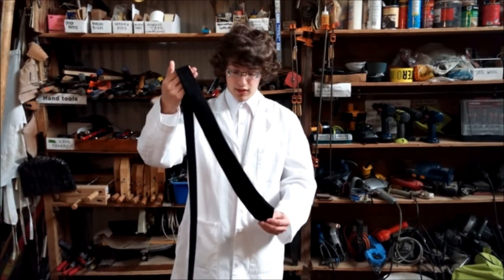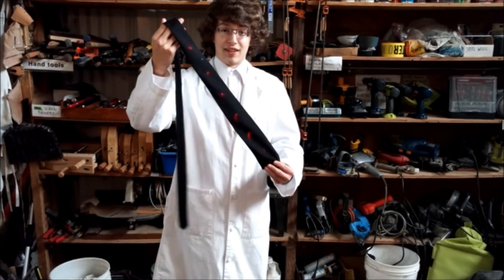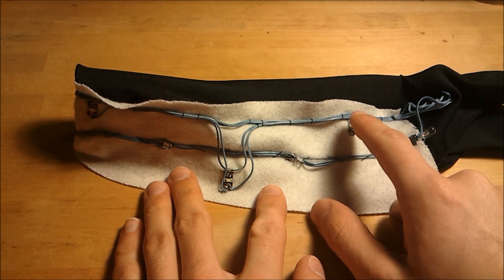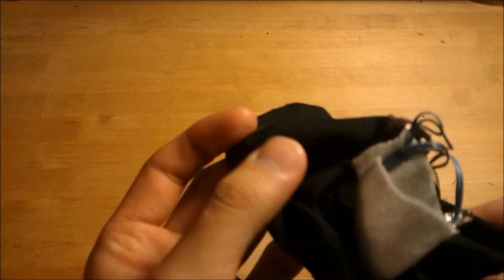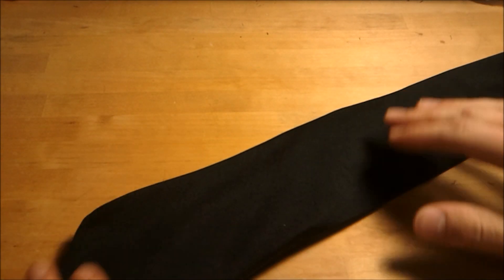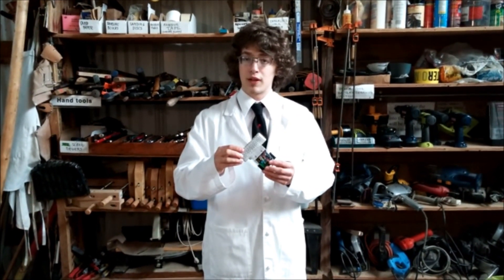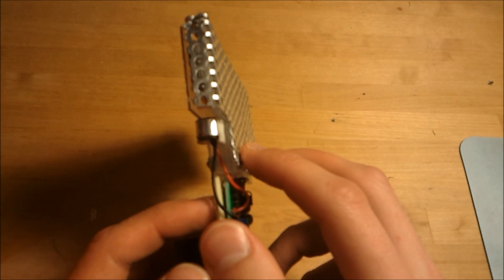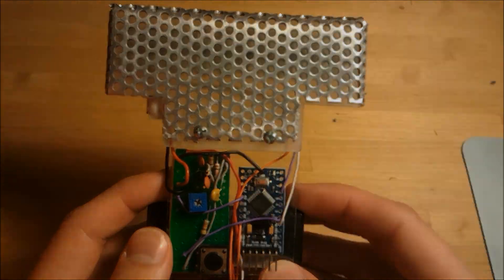Electrify Your Suit- LED Tie and Pocket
My entry to SparkFun Electronics Electrify Your Prom Contest.
Music credits are in video
Code used is a modified mixture of Adafruit's NeoPixel Test and VU Tie code.
Thanks to Chris and Amelia for helping me out!